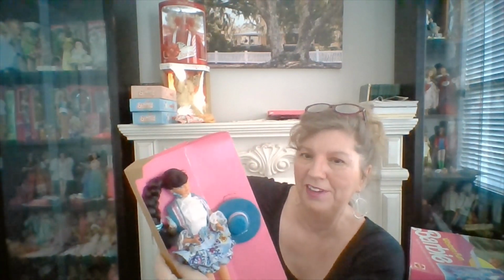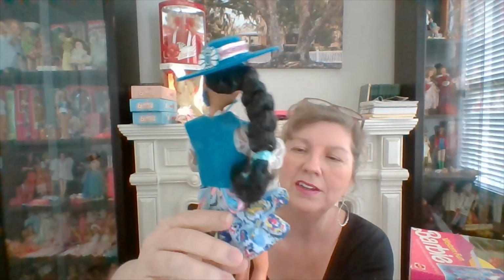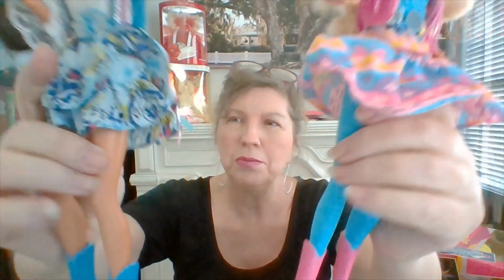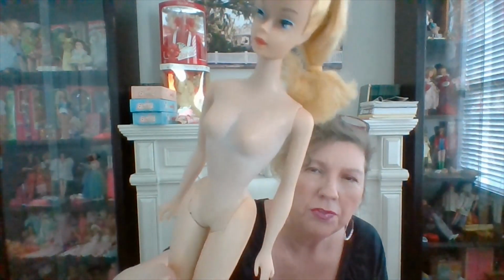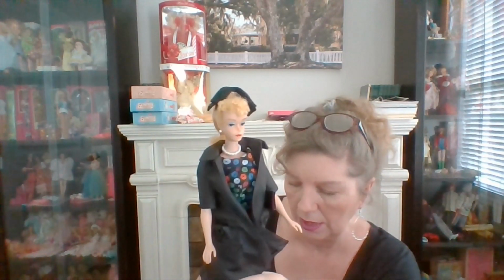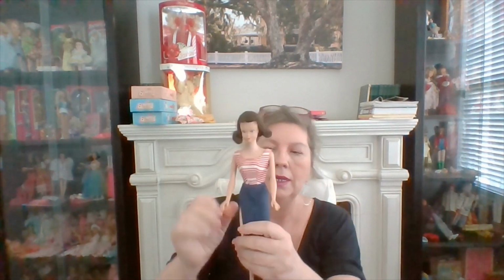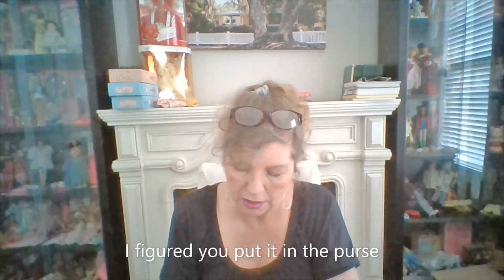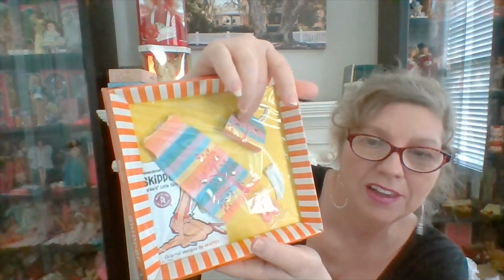UNBOXING 1989 Western Fun Barbie & Nia dolls & REPRO EASTER PARADE ROMAN HOLIDAY DRESSING #4 PONYAIL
DOING SOME SERIOUS
UNBOXING
DRESSING VINTAGE DOLL